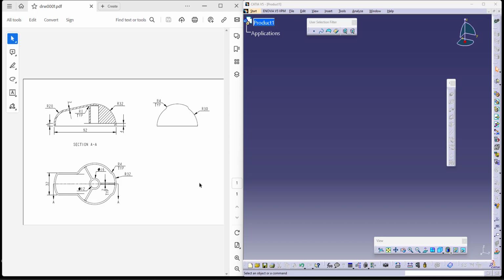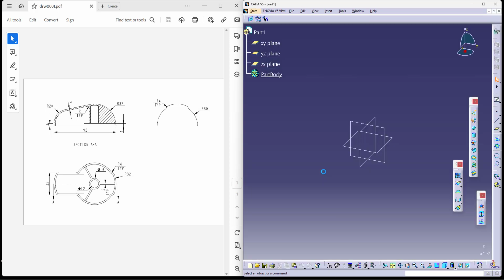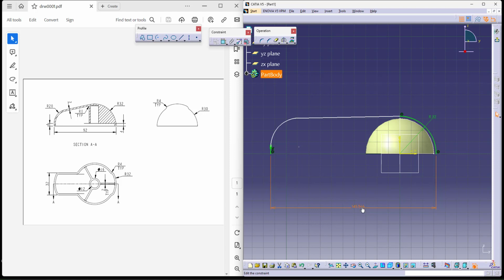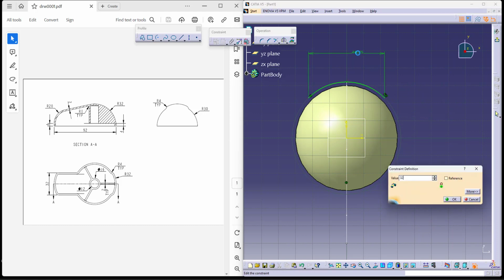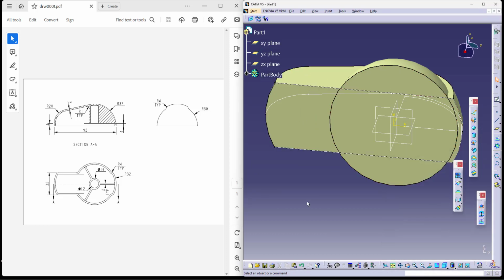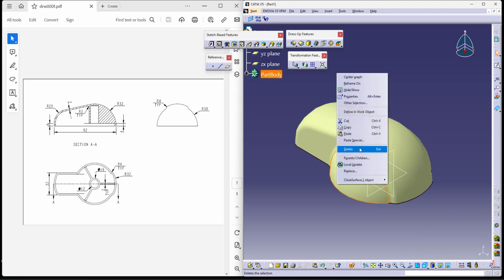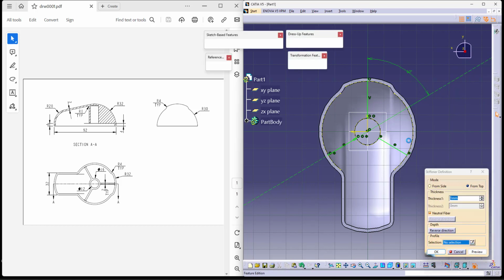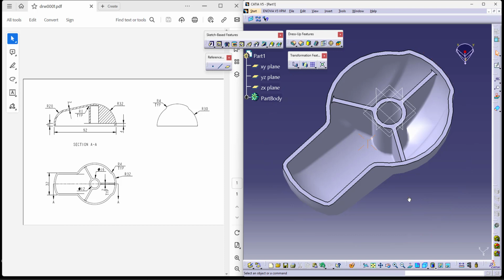CATIA Surfacing|CATIA V5| Catia Tutorials for Beginners |Generative Shape Design|CS CAD Technologies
Surfacing modeling using Join, Trim and Close Surface. An Introduction to Generative Shape Design Workbench.